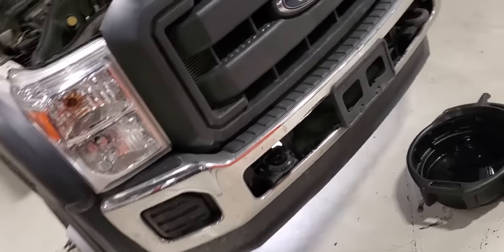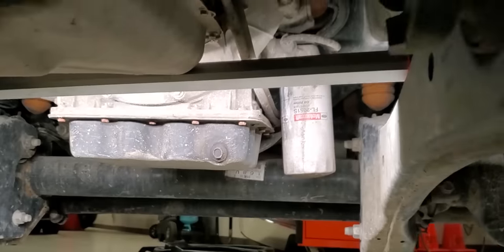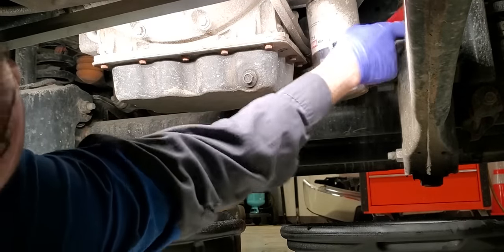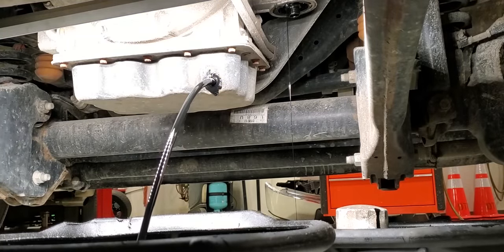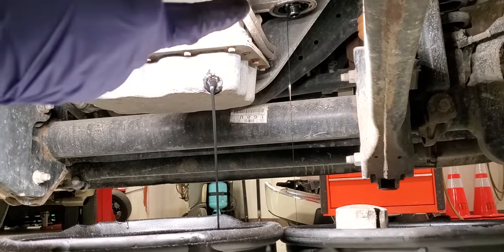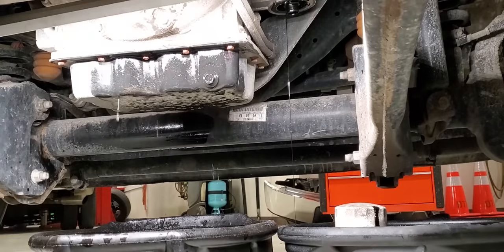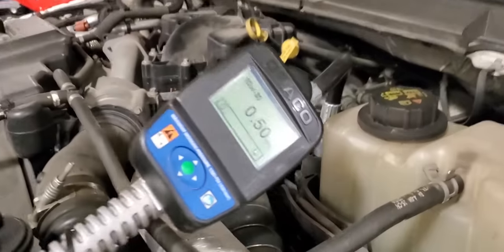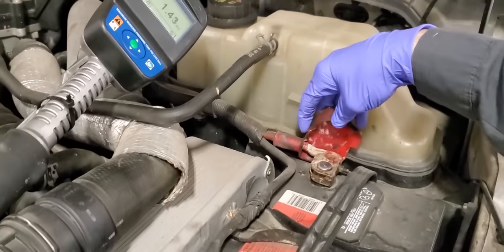Ford 6.7 oil change video HowTo - ALL POWERSTROKE owners should WATCH!!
Important MAINTENANCE tips FOR YOUR 6.7 - OIL CHANGE TIME! What up FAM!! Smash that like and Sub if ya haven't already!!👍😉 Many viewers have asked me to do an oil change on a 6.7 diesel WITHOUT using my hoist so they too can do as I do. just like PTT. If you already know how aaaaaaand wanna watch a pro do it, or maybe you don't know at all...watch me complete this quick PM as we all relish within, 6.heaven! Ciao see YA NEXT FRIDAY!!